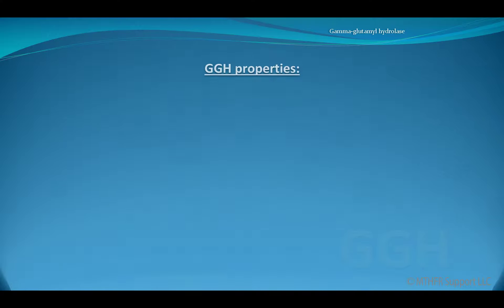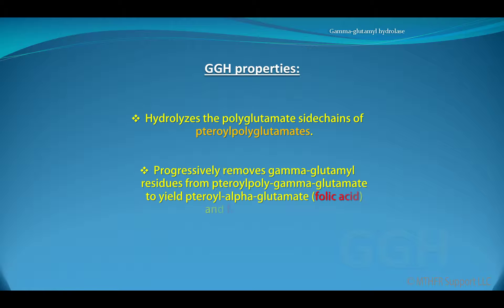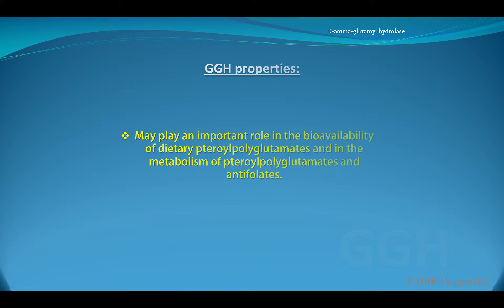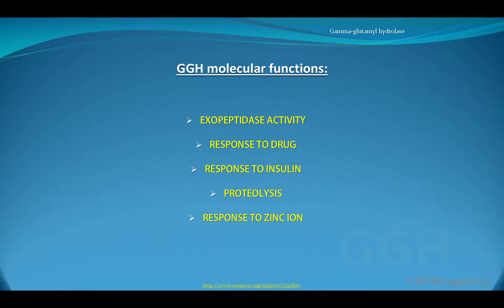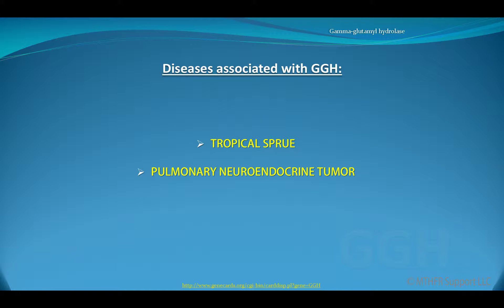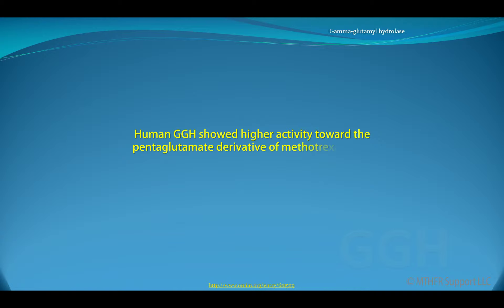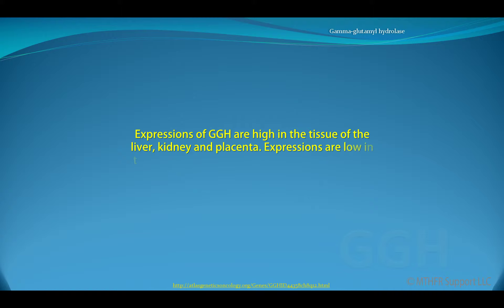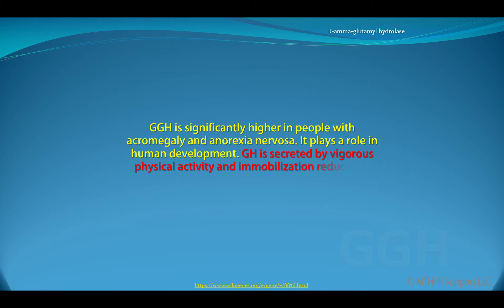What is GGH?